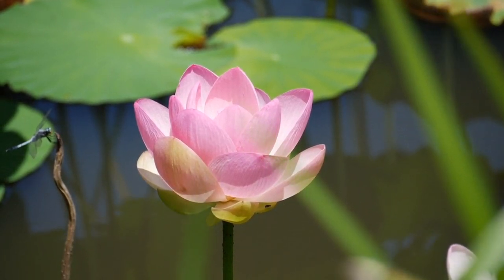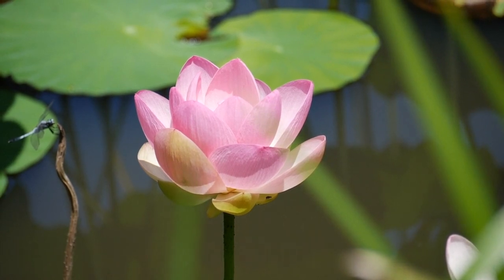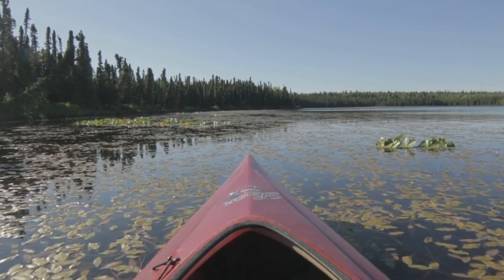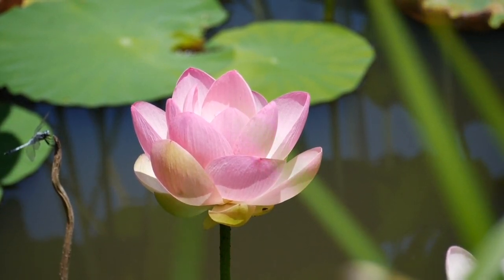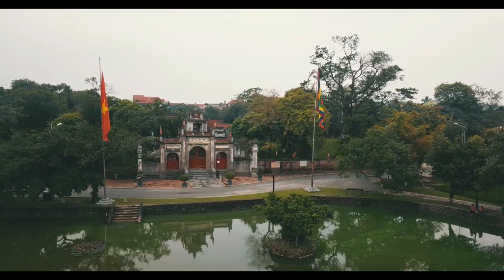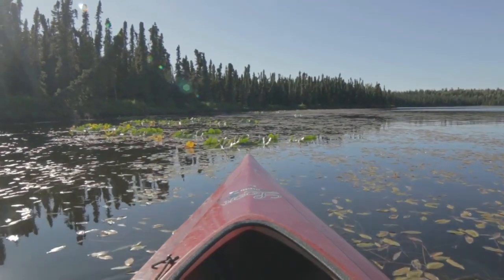Letting go and Healing - Garden Imaginery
The purpose of this garden meditation is to
facilitate inner peace by guiding participants
through a serene visual journey, during which
they will be able to release their burdens, let
go, and heal.
"Relaxing Music" by